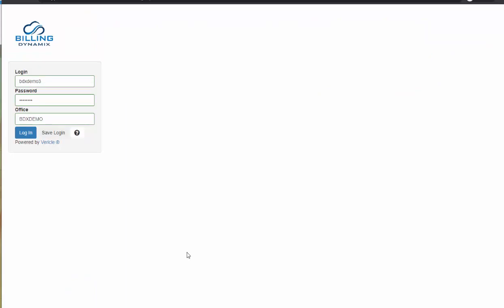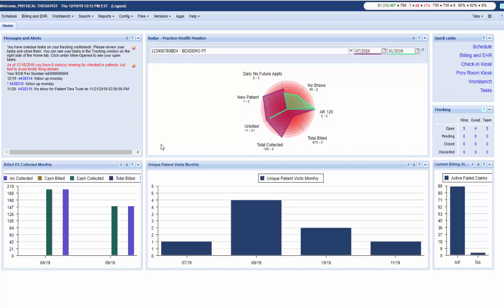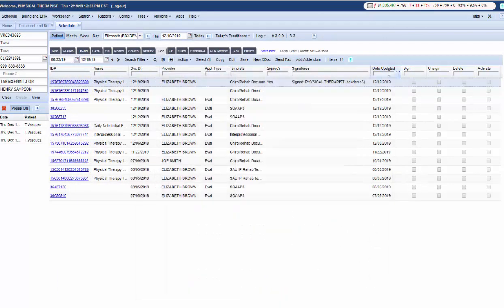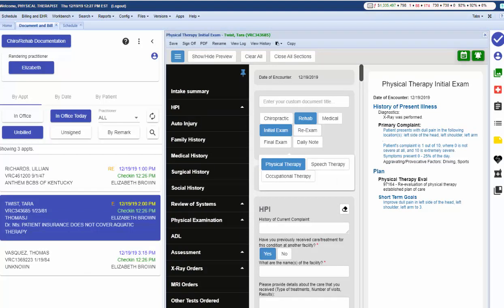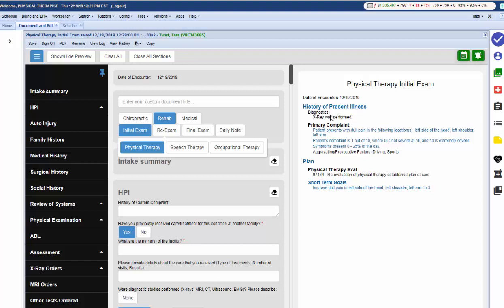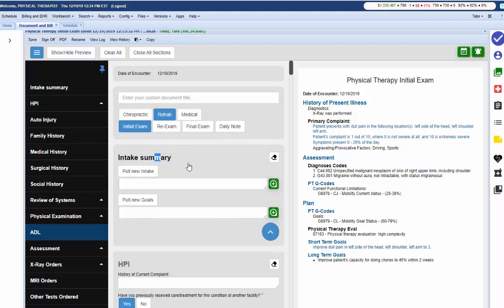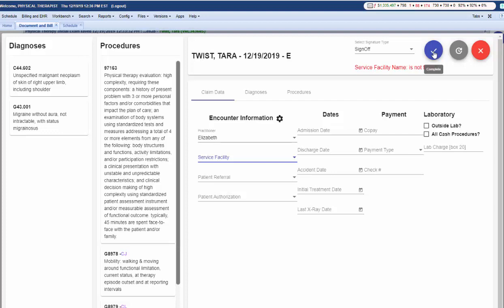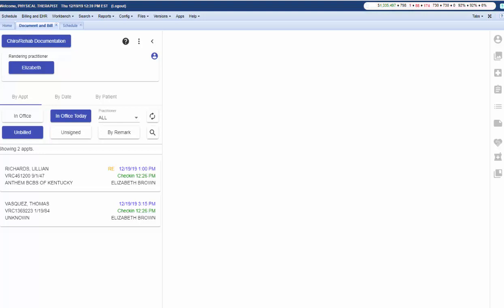Billing Dynamix: Therapist Walk Through